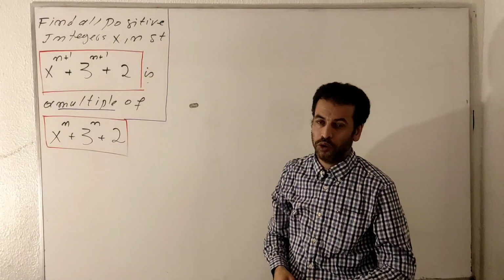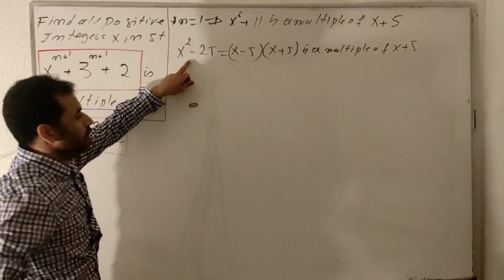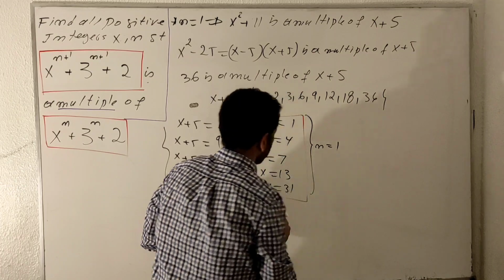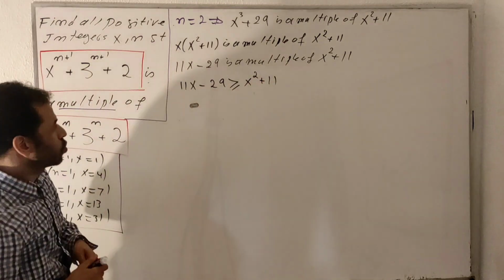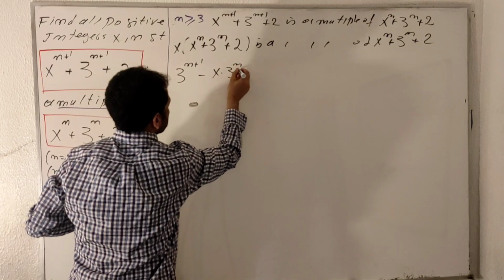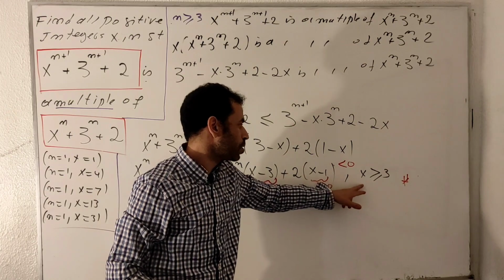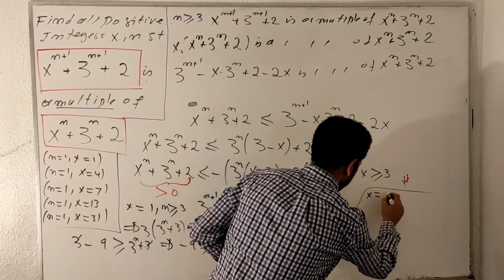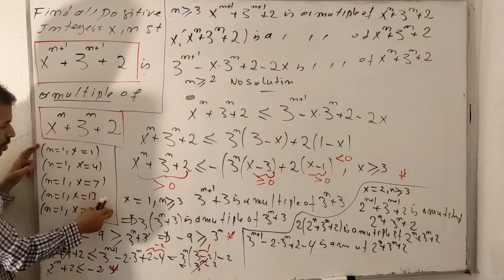challenged arithmetic equation